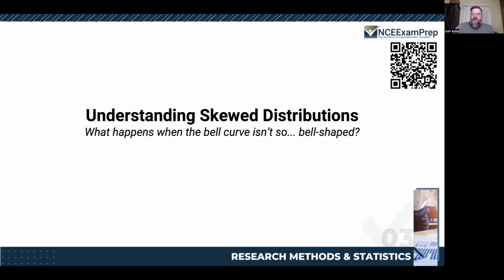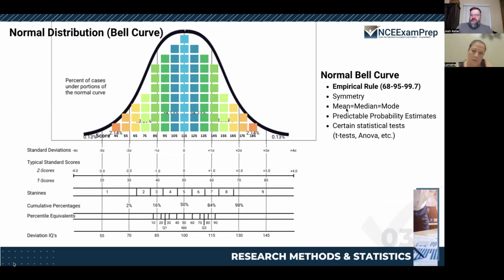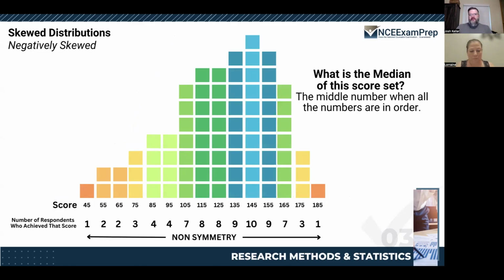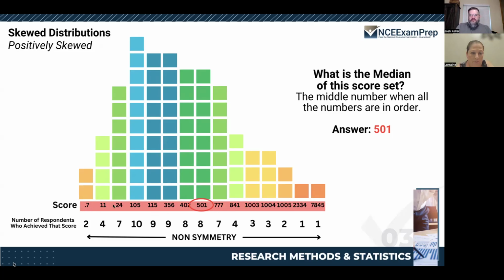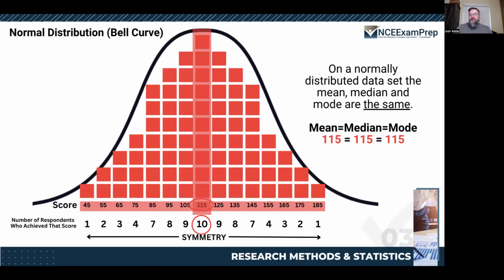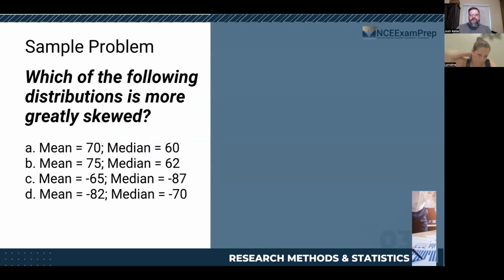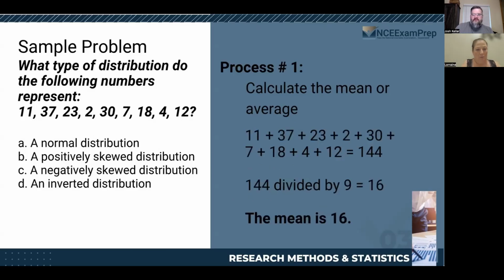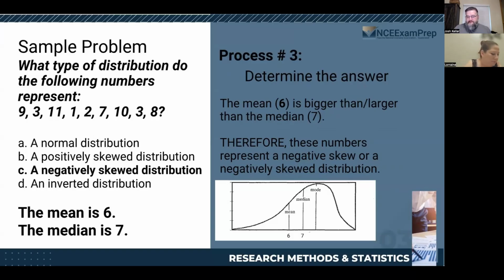Understanding Skewed Distributions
Struggling to understand skewed distributions for the NCE? You’re not alone—and this lesson breaks it down in a way that actually makes sense.

In this video, we walk step-by-step through how data becomes organized into a distribution, how the “bell curve” forms, and what happens when that curve becomes skewed. You’ll learn how to recognize positive and negative skew, how it impacts the mean, median, and mode, and—most importantly—how to confidently answer exam questions related to these concepts.

This is not just memorization. This is about seeing the pattern so you can think your way through test questions with clarity and confidence.

If you’re preparing for the NCE, this is one of those foundational concepts that shows up more often than you’d expect—so take the time to really understand it here.

👉 Want a full system to pass the NCE with confidence? Check out the Guaranteed Study Package.